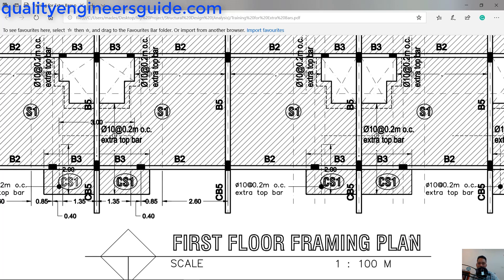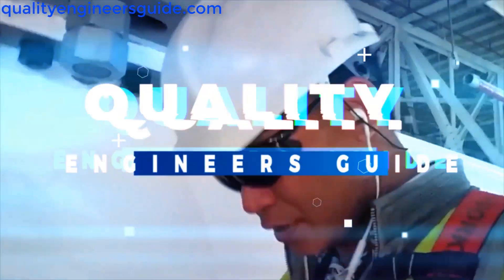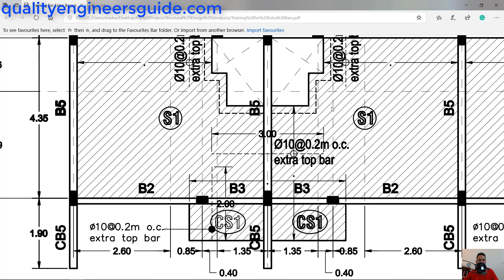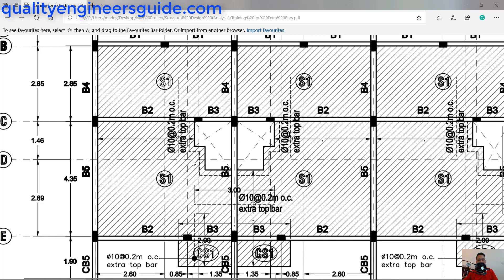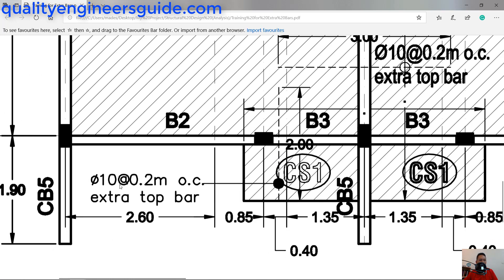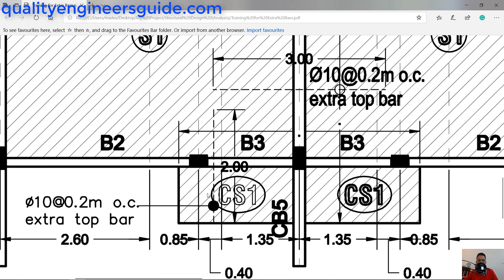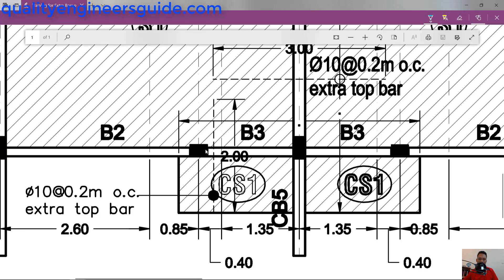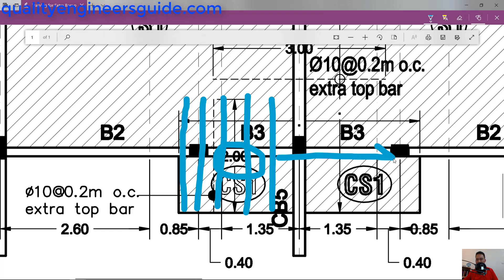How to Check the Extra Bars on Slab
Hey Guys and Gals! In this video, I'm gonna show you how to check the extra bars on the slab.

If you have suggestions and questions, please feel free to write down in the comment box below.